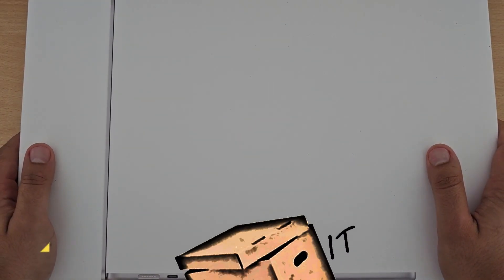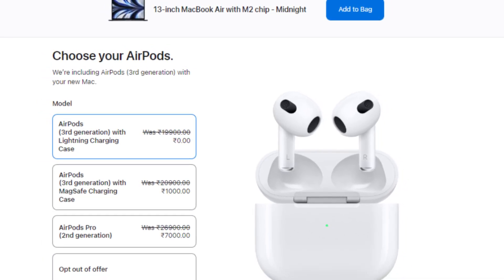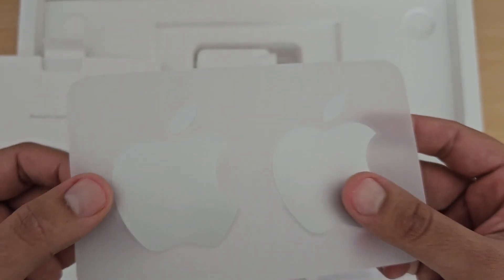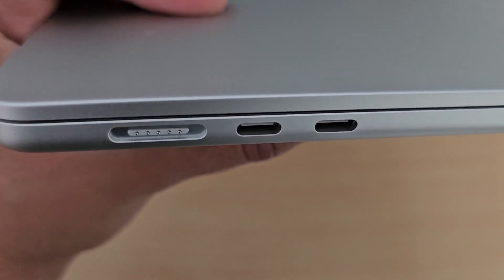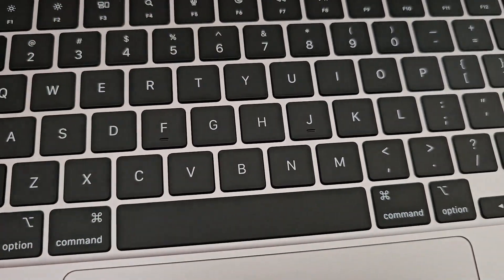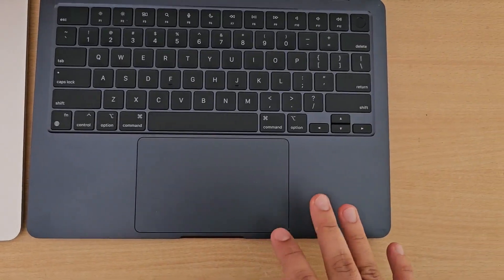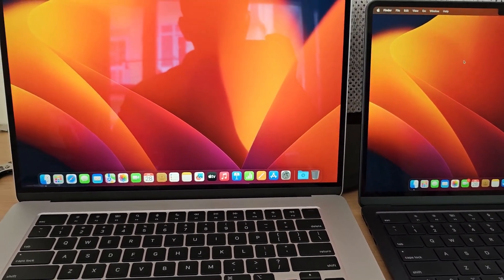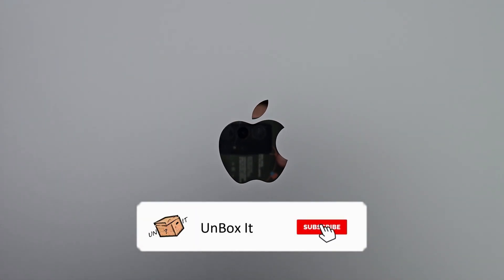UnBoxing MacBook Air 15''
Here we are with the LATEST Apple MacBook Air M2 15-inch, it is an insane machine (NOW WITH BIGGER SCREEN) and we got it at a fantastic price. Watch the video to learn more about it.